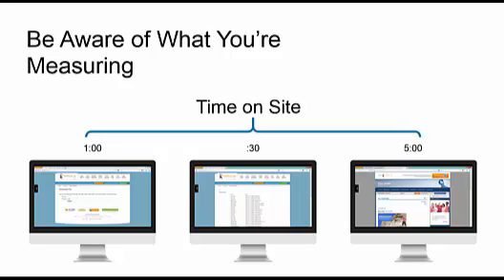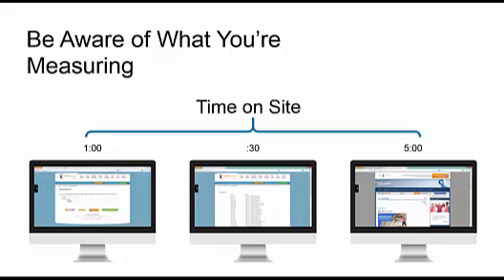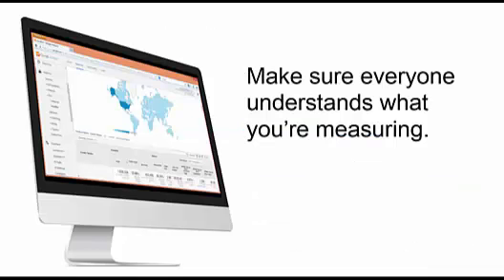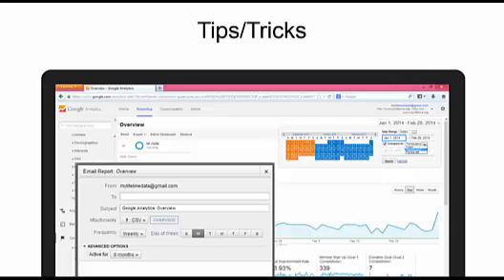Web Analytics 201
A case study on nonprofit web analytics and what to look for.